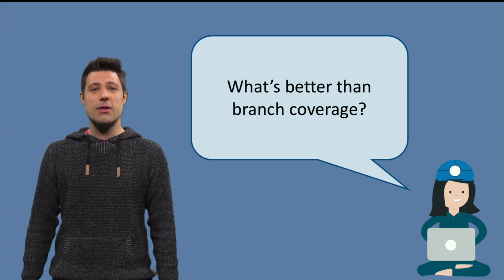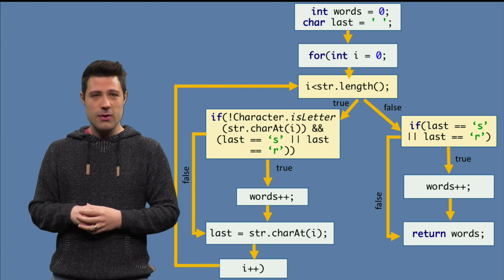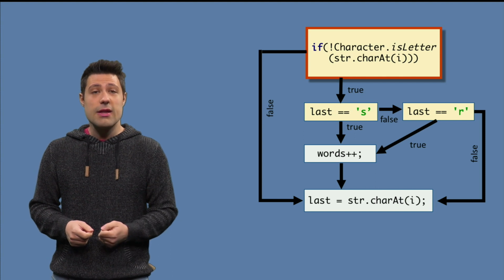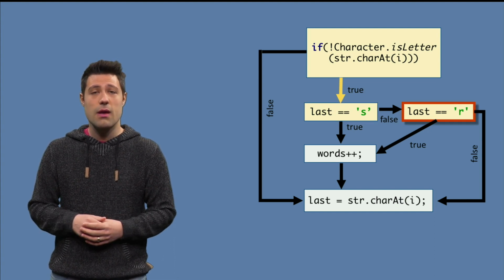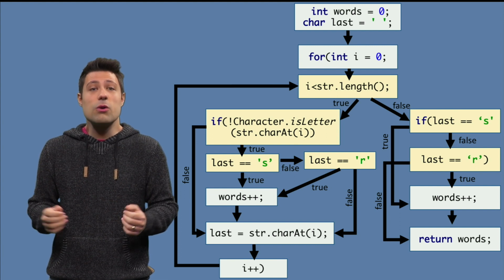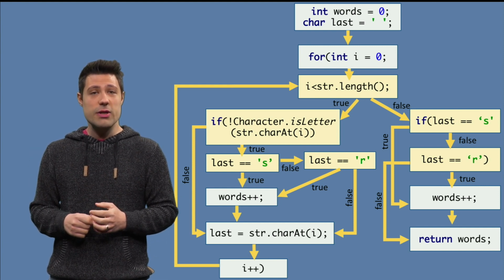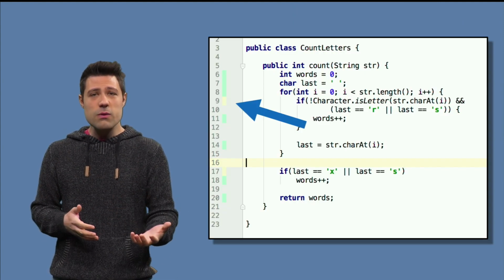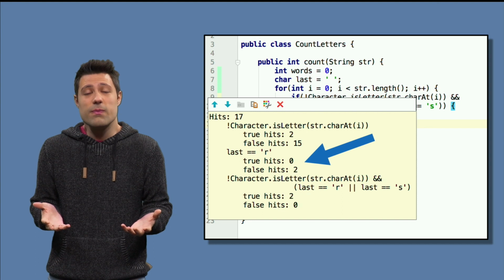(Full) Condition coverage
Thie video is art of the "Software Testing: From Theory to Practice" online book.